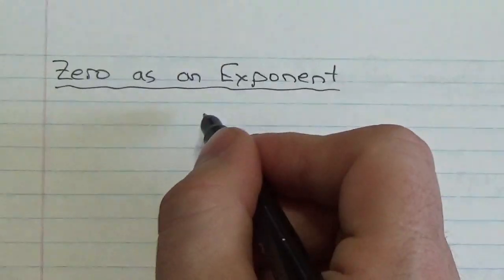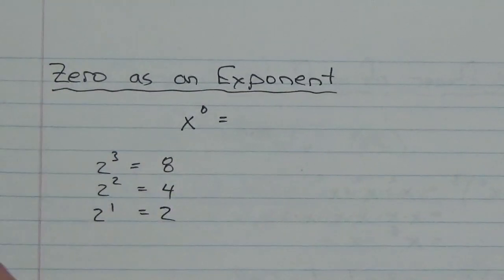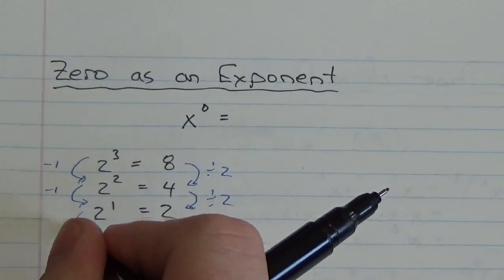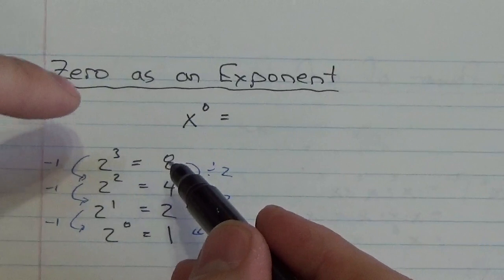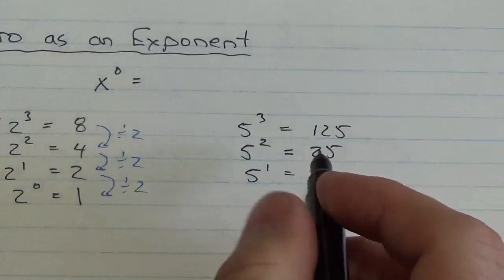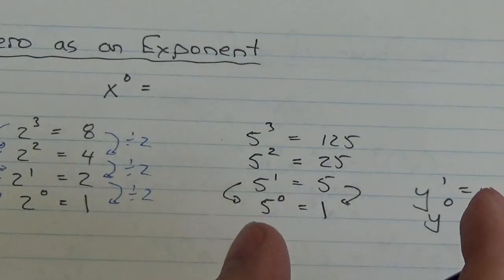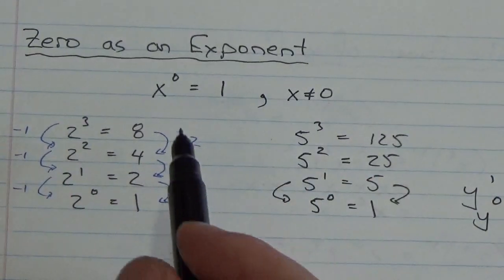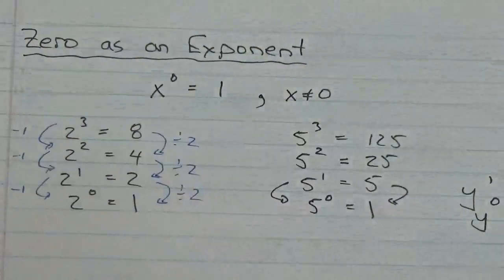Zero as an Exponent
This video is a brief description of what is meant by having a zero in the exponent of a power